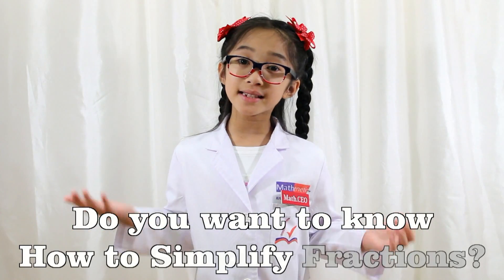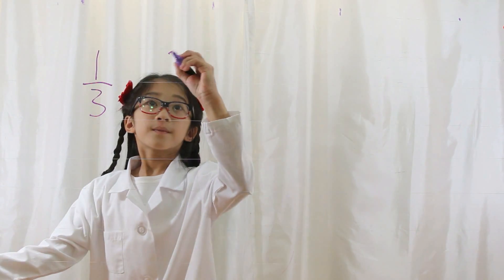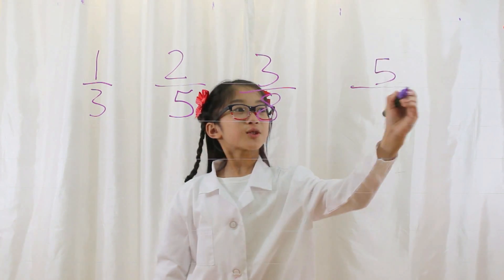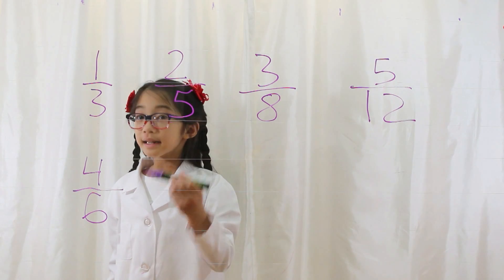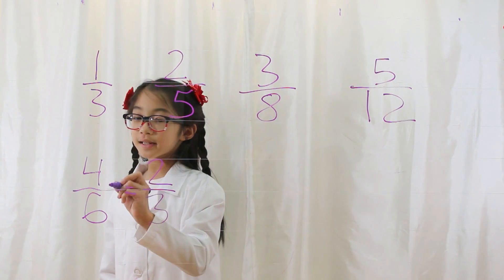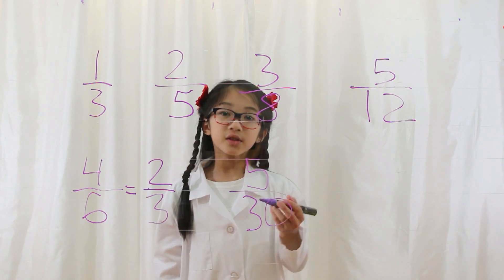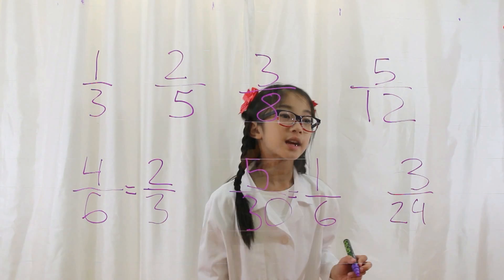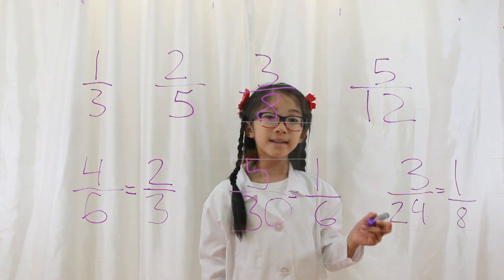How Easy to Learn to Simplify Fractions | A Study Hack Tips for Kids | Kristel.Tv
Life Hacks for Prodigy Math  - 368

Learn How to Simplify Fractions by Kristel, Math.CEO, Youngest CEO

Do you want to Learn How to Simplify Fractions?
I’m Kristel.  I’m a second grader and a Math.CEO for Mathenetic.
Do your kids struggle with math?
Do you want them to excel in math?
If so, you have come to the right place.
I challenge myself to make a difference in
this world by helping kids who struggle with math.

You too can make a difference by sharing my
videos with your friends and family.
See it to believe it.

Life Hacks for Prodigy Math | Learn How to Simplify Fractions by Kristel, Youngest CEO | Math Genius

Life Hacks for Math